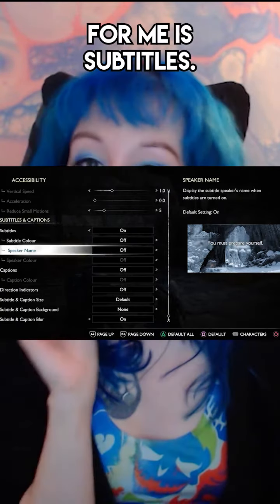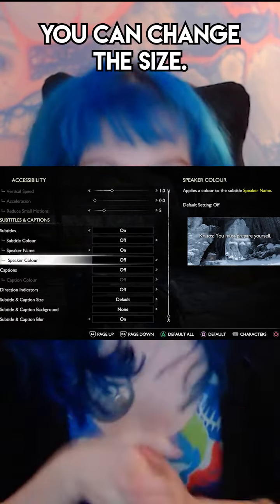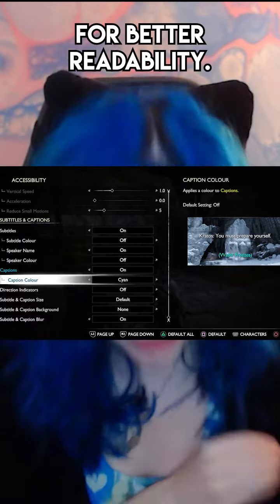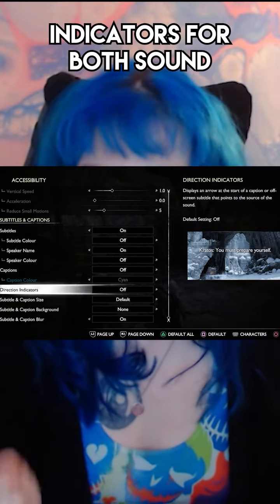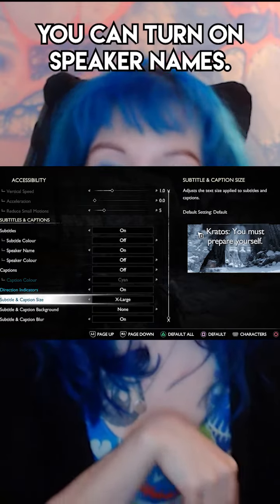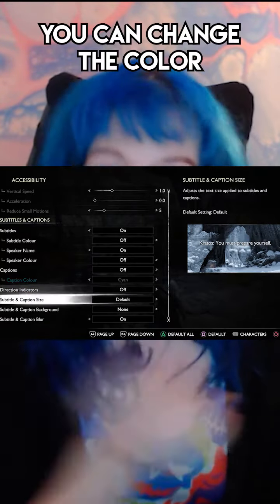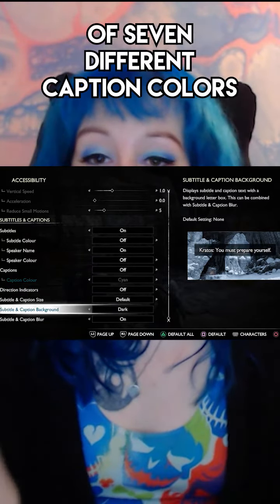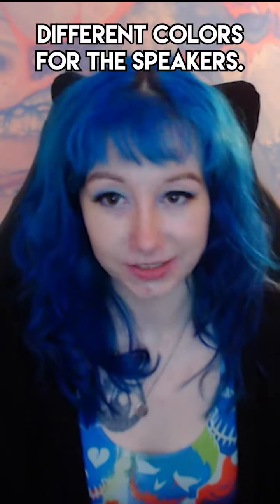ACCESSIBILITY IN GOD OF WAR: RAGNAROK | LittleMoTAC Gaming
This was JUST too long to upload as a short, so uploading as a v short regular vid! Ty to the wonderful NNESAGA and PlaystationUK for the code~

But no, seriously, thank you for taking the time out of your day to watch I honestly appreciate it so much! Have a completely wonderful day!